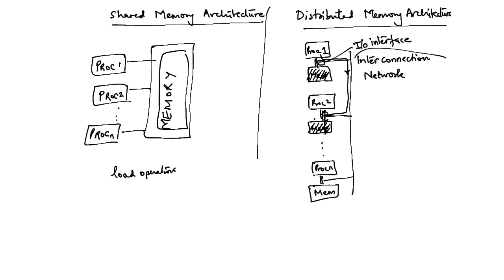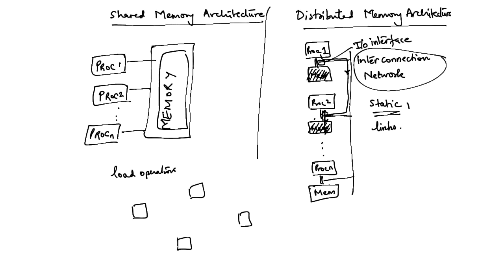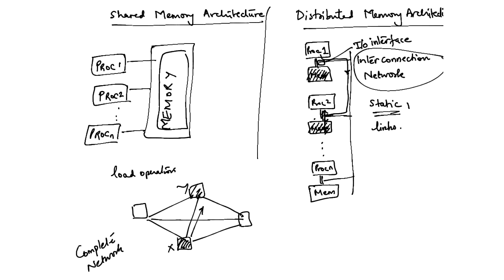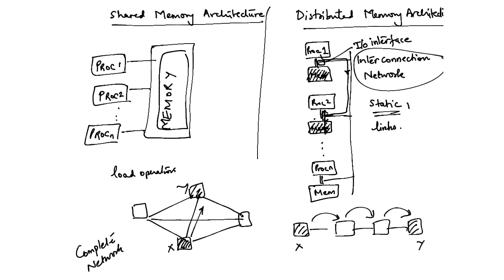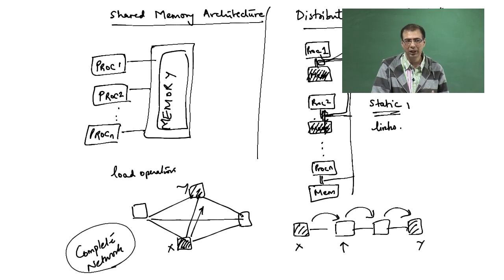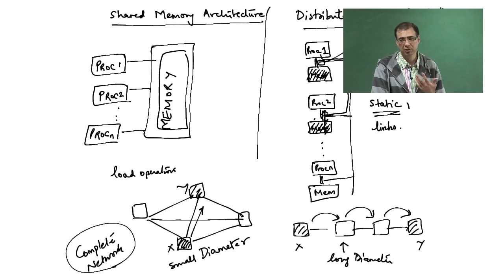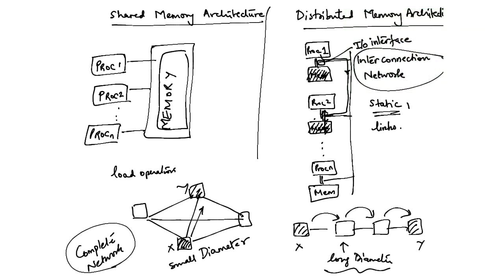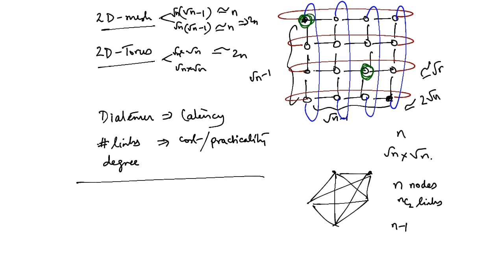Interconnection networks in Distributed Memory architectures